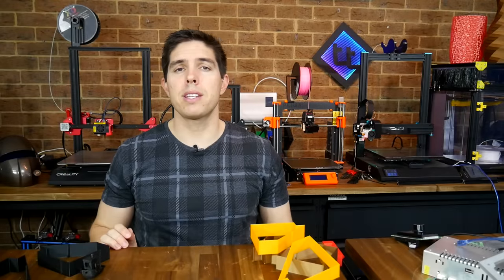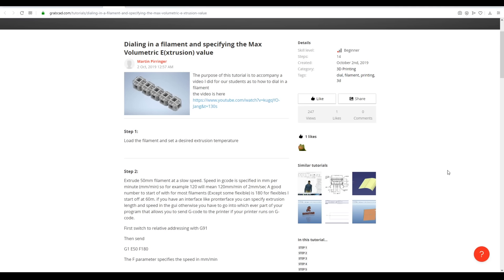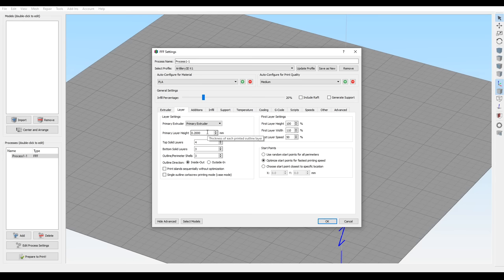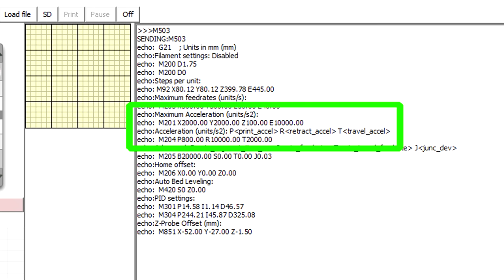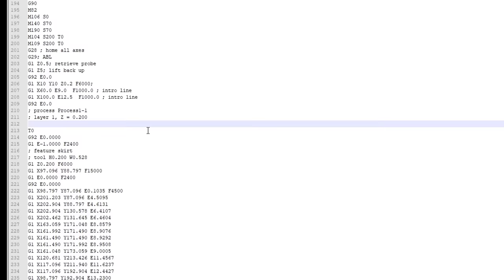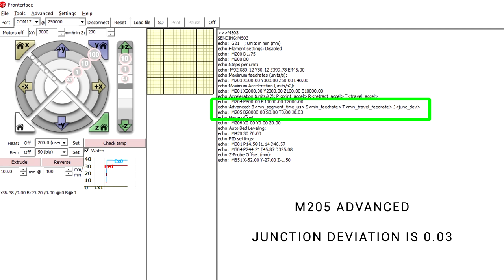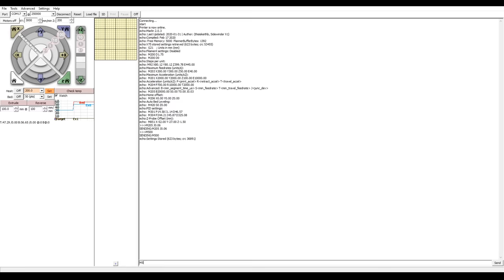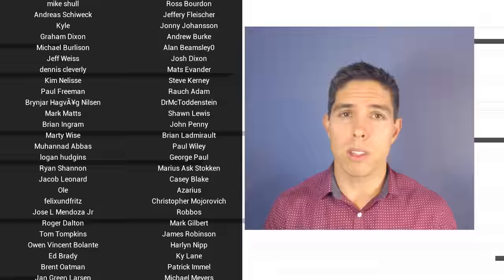Remove ringing by tuning acceleration and junction deviation - step by step guide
UPDATE: This process has been streamlined with a easy to use gcode generator for the acceleration tower. All explained in this video

Tuning your 3D printer acceleration is the next step in getting the most of your machine. With this and junction deviation, you can find a nice compromise between speed and surface quality, eliminating ringing. In this video I calculate and tune to match a very high print speed, but this works the same for any feedrate.

Testing the fastest an extruder/hot end combo can push through filament is pretty interesting, and I may repeat this test for future upgrade videos.

Buy quality resins from 3D Printers Online. Get modelling, ABS-like, flex, high temp and tough resin